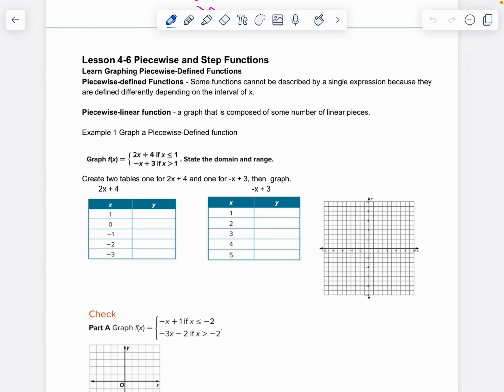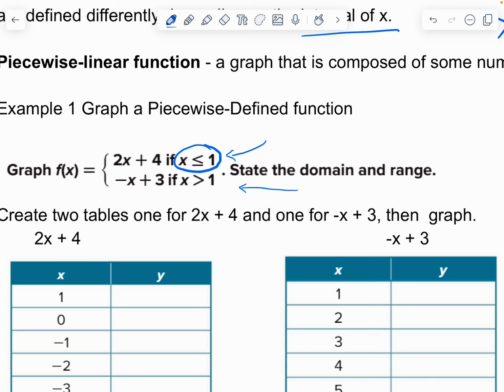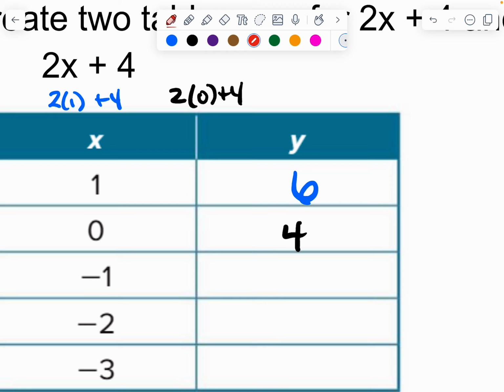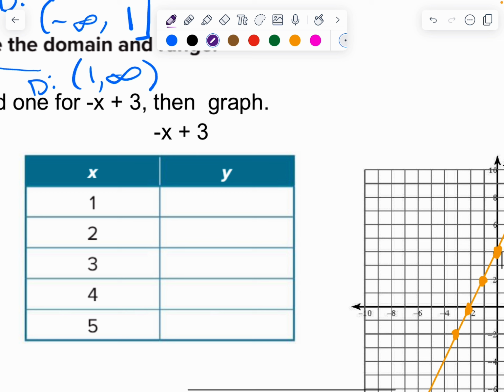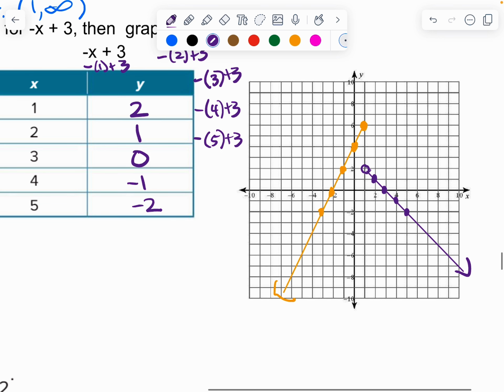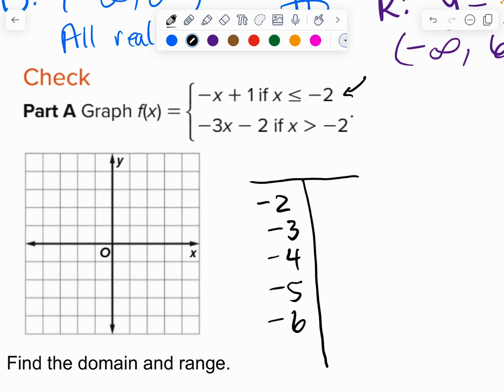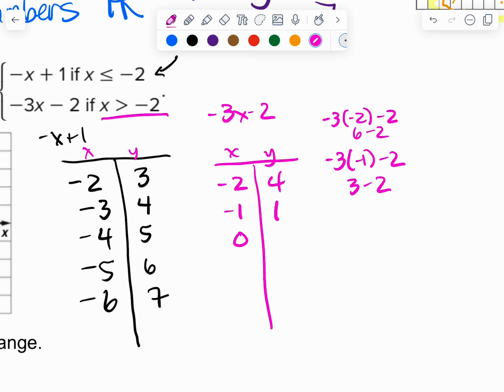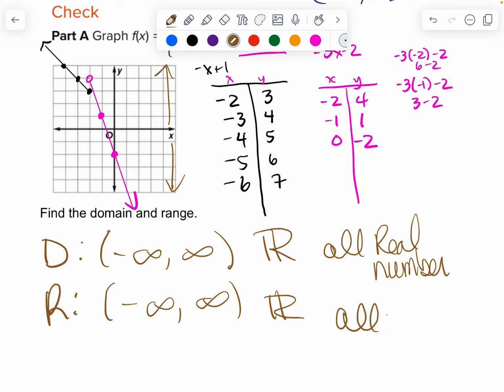Alg M4 L6 Pieceswise